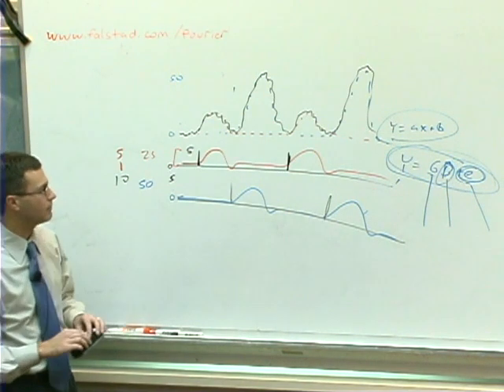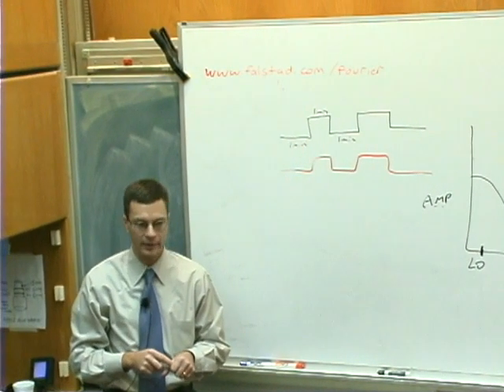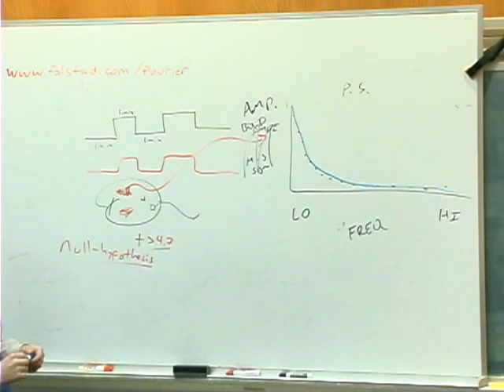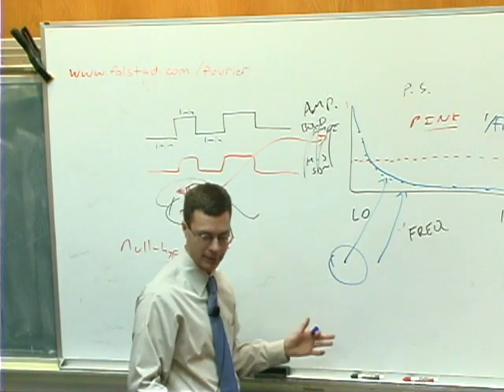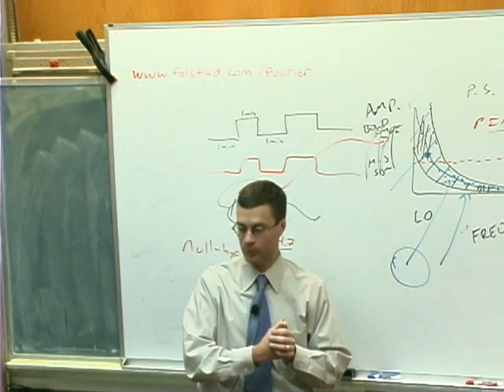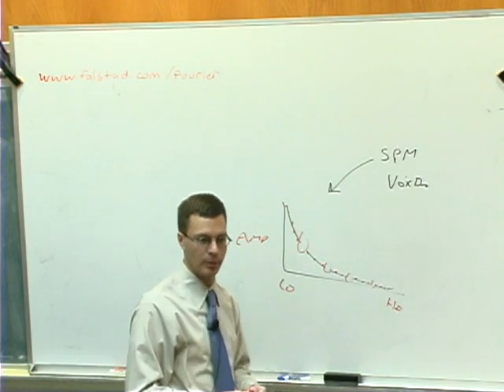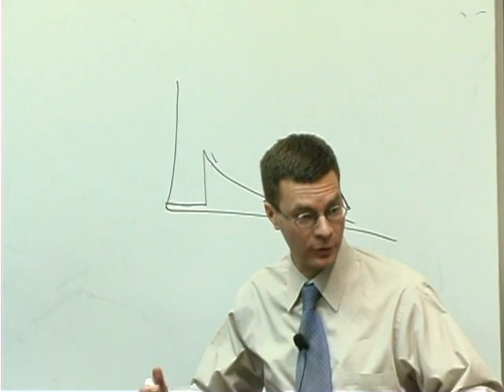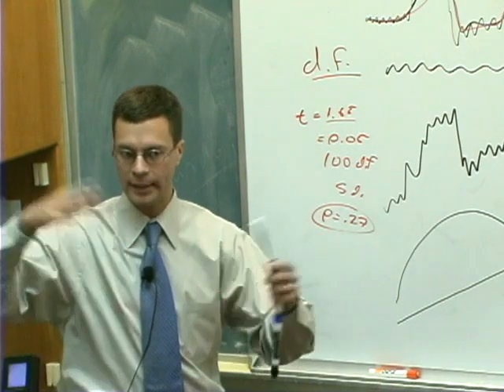Fundamentals of fMRI (Day 2, Part 1)